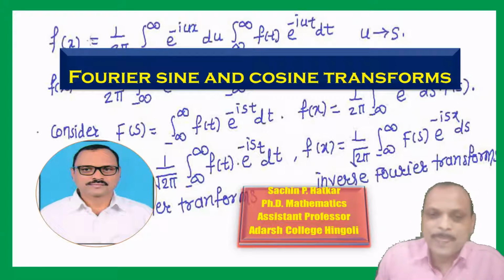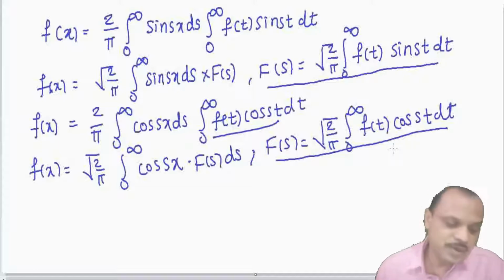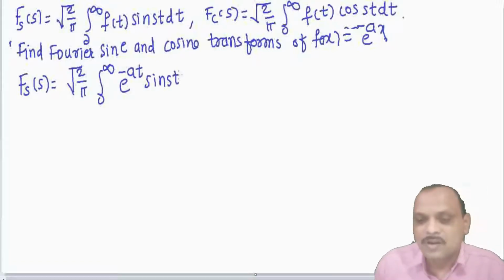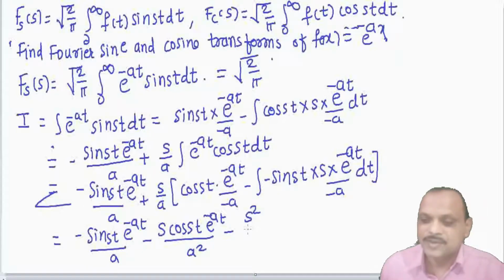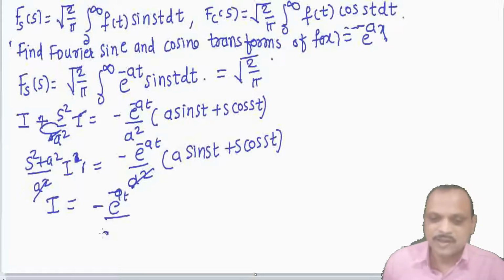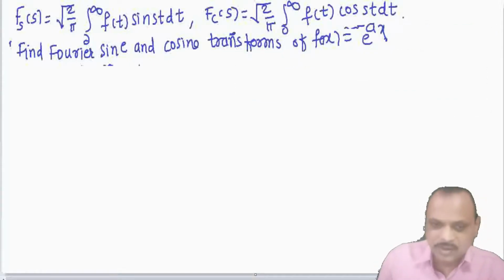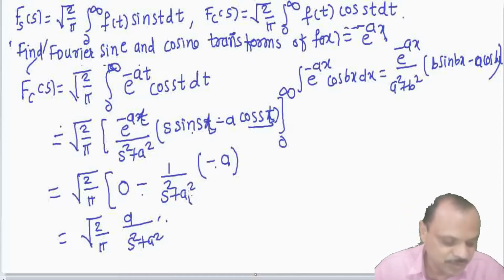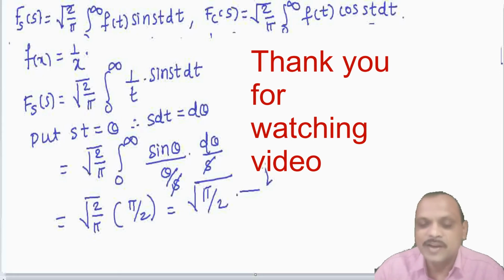Fourier sine and cosine transforms